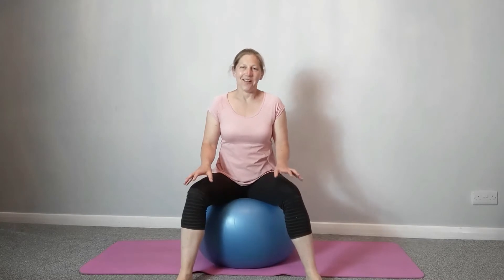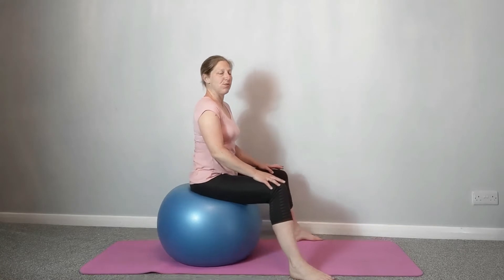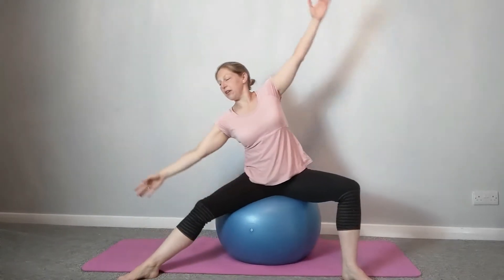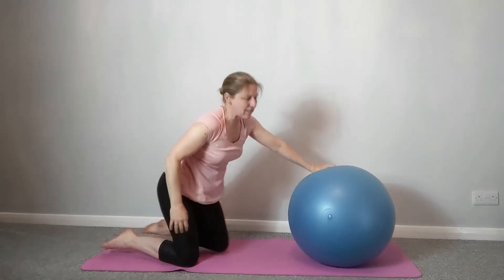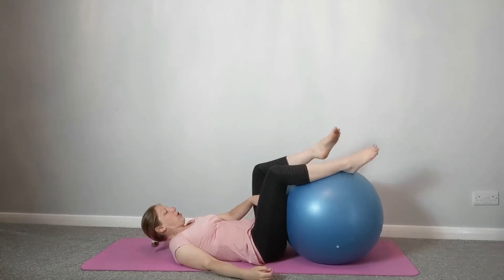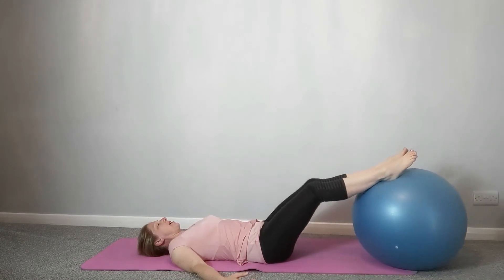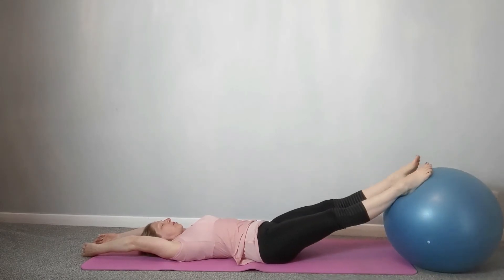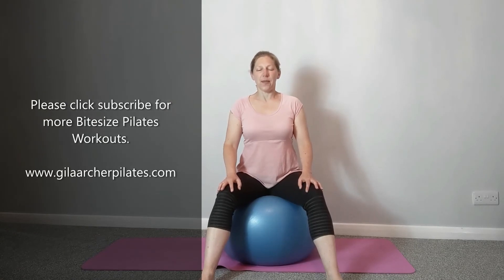Real Time Back Care Pilates Workout with Stability Ball